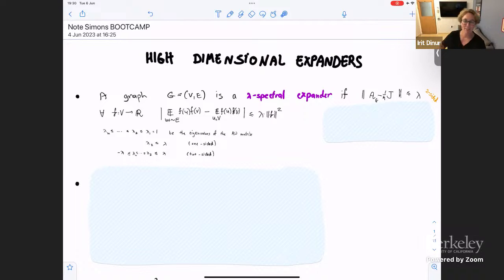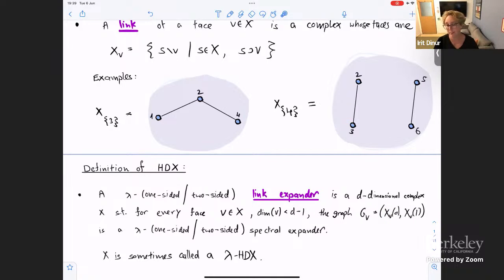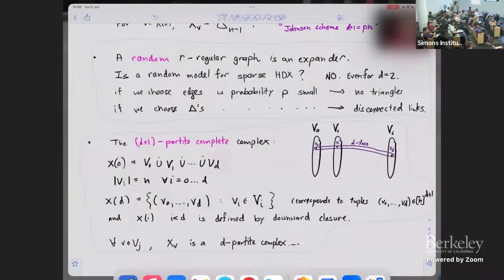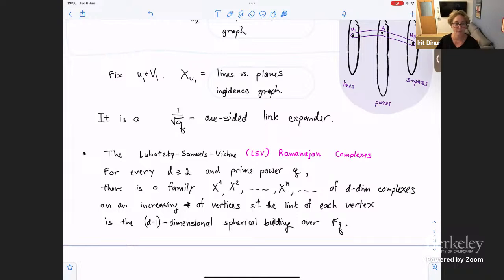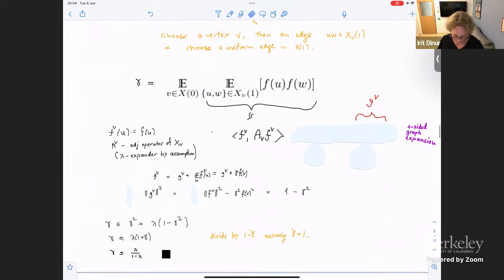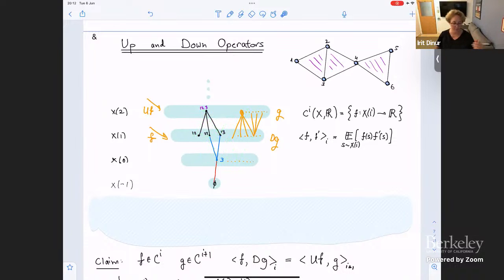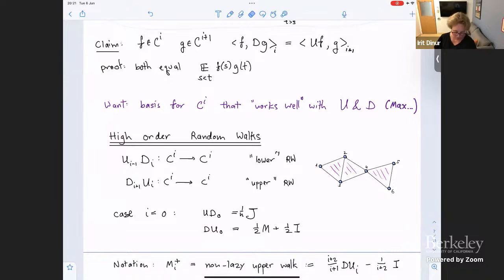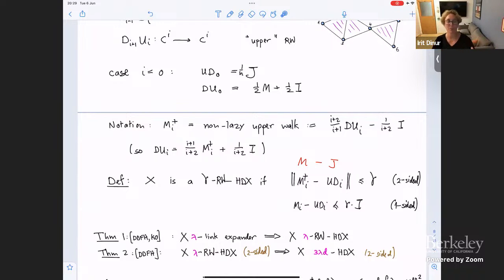High-Dimensional Expanders 1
Irit Dinur (Weizmann Institute)